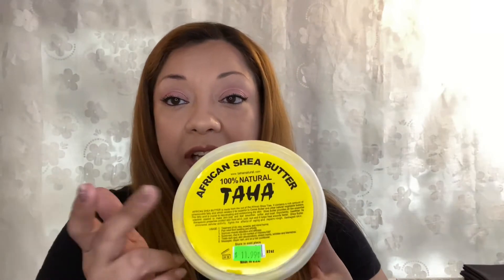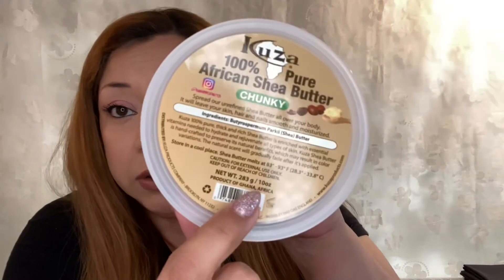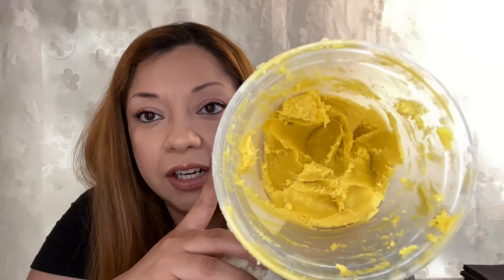Starting small business Shea body butter mistakes differences and coloring explained